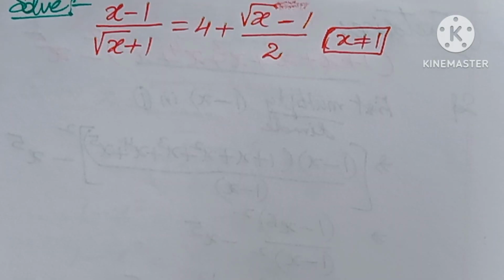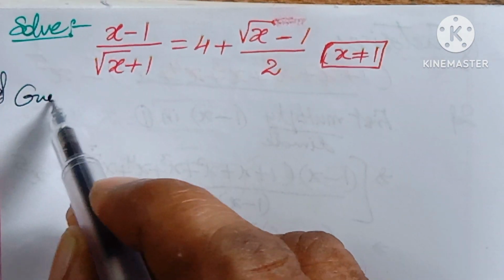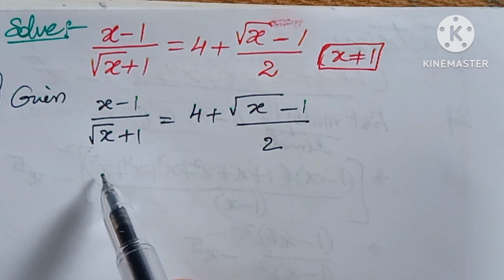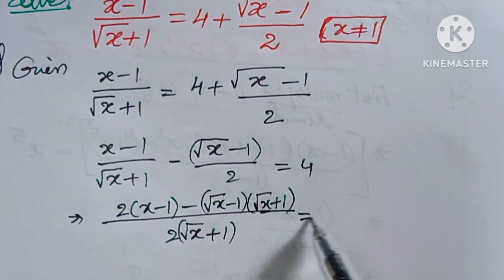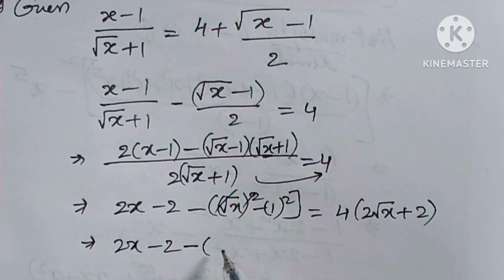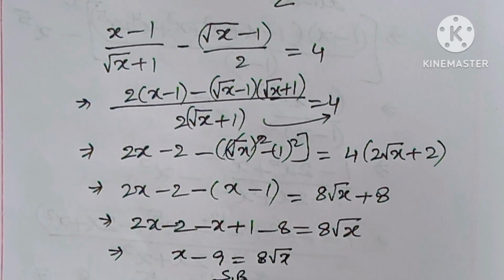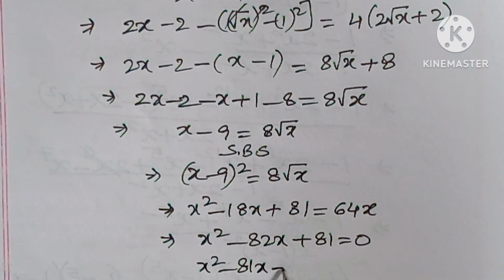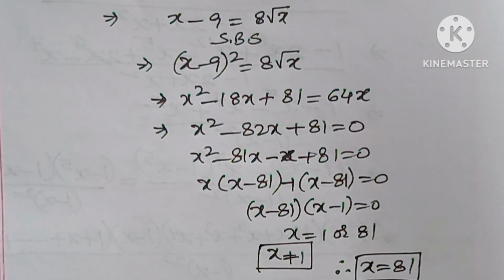Solve This Math Algebra Question|Math Olympiad Questions@AyaansMath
Can You Solve This In Easyway!Math Olympiad Questions!@AyaansMath
Learn How To Solve In Easyway!Math Olympiad Questions!@AyaansMath
Learn How To Solve In Easyway!Math Olympiad Questions!
Learn How to Solve This?Uneven Math Olympiad Algebra Question!@AyaansMath
Can You Solve This Olympiad Algebra Problem‎@AyaansMath
Can You Solve This Math Olympiad Question ‎@AyaansMath

 olympiad mathematics
 olympiad
olympiad question
math olympiad preparation
 math olympiad
mathematical olympiad
maths
maths olympiad
american maths olympiad question olympiad math
maths trick
 olympiad questions
math olympiad algebra
algebra
Hi friends ,

Math olympics
olympiad exam
math olympiada
British Math olympiad
olympics math
olympics mathematics
mathcounts
math at work
Exponential equation
Linear equation
Radical equation

Thankyou,
Ayaan sir
yourever

UCnEHtO0JF9SsuoLyAmz